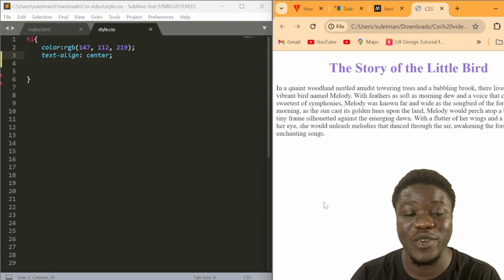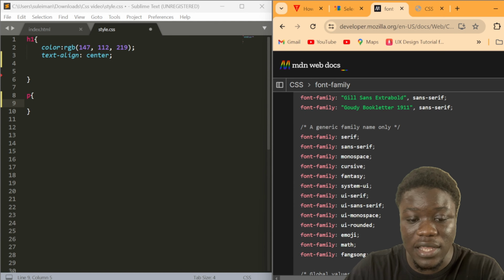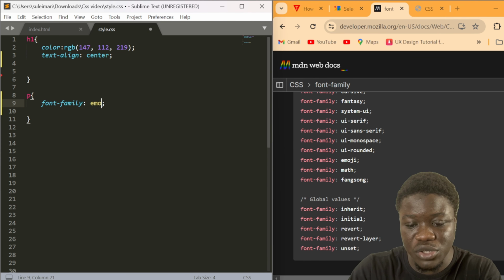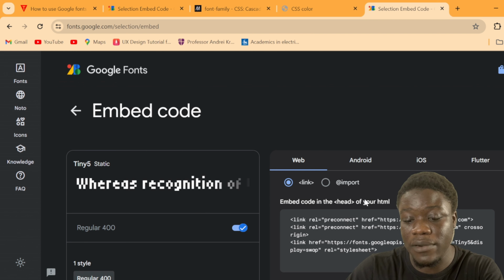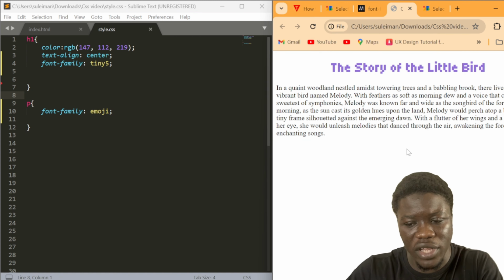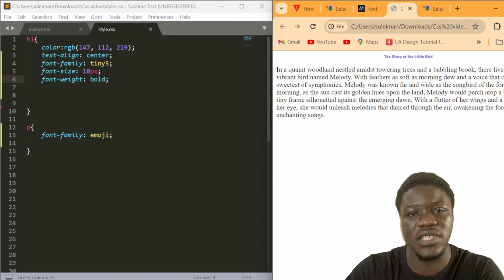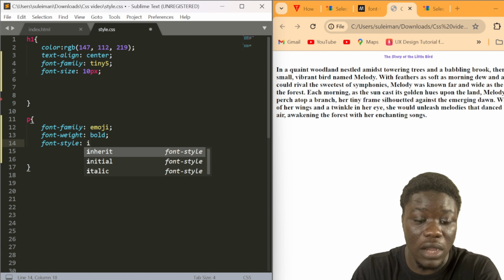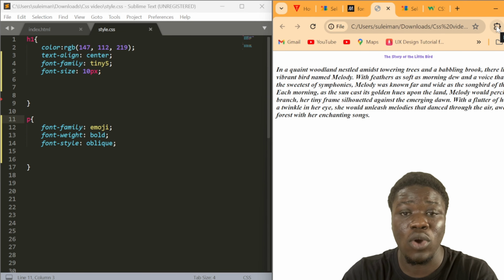Fonts in CSS | Hausa Tutorial